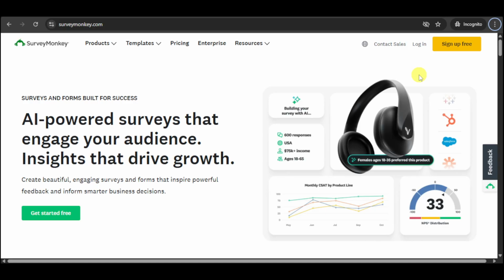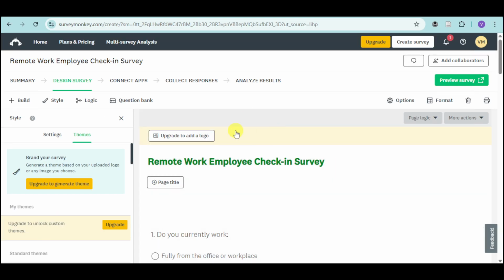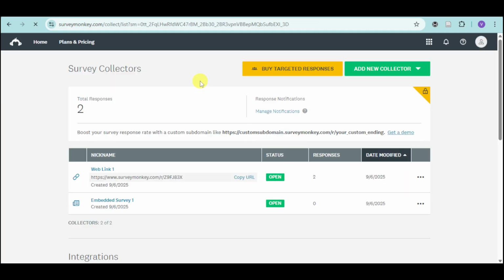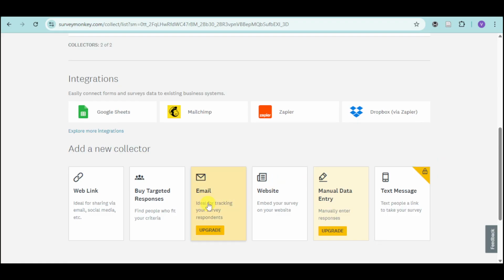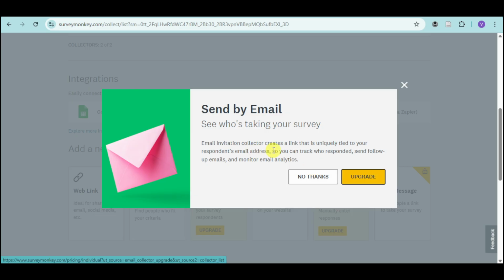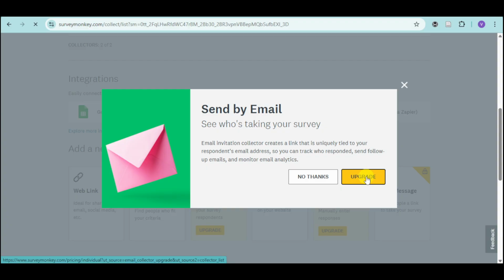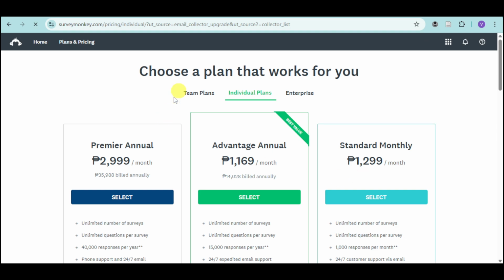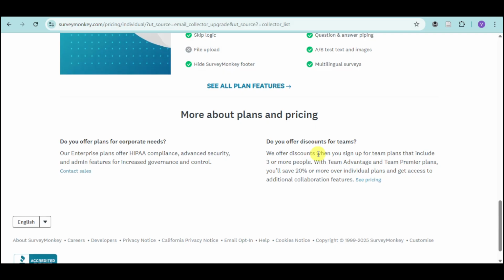How to Send Survey by Email With Survey Monkey 2025 (Step-by-Step)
Want to share your survey directly with participants? In this tutorial, I’ll show you step by step how to send a survey by email with SurveyMonkey. Using the email collector makes it easy to target your audience, track responses, and manage survey invitations professionally.

In this video, you’ll learn:

How to set up the email collector in SurveyMonkey

How to send survey invitations and reminders

Tips to track responses and improve participation rates

By the end, you’ll know exactly how to send and manage SurveyMonkey surveys through email quickly and effectively.